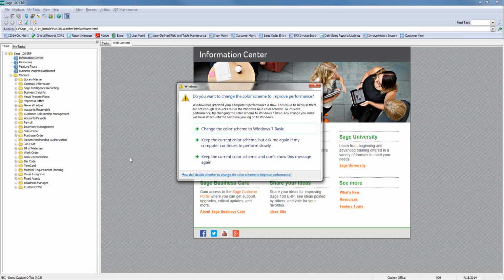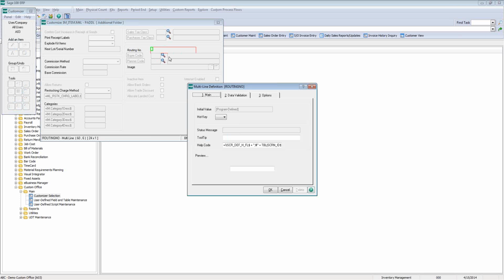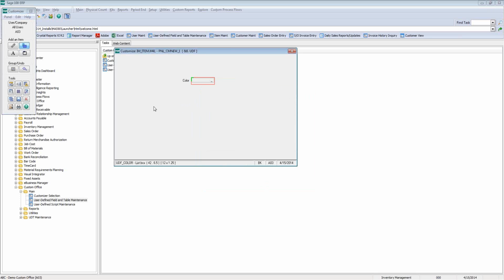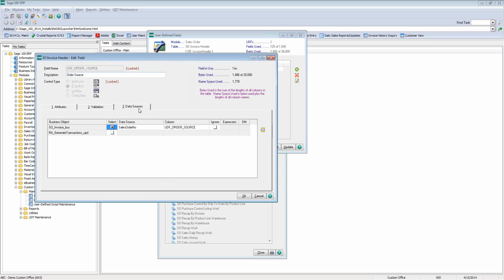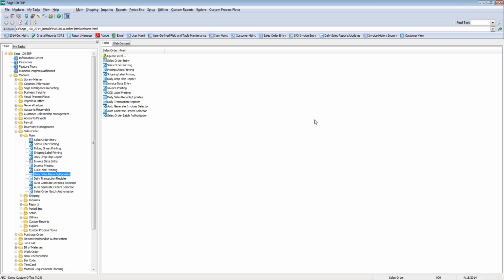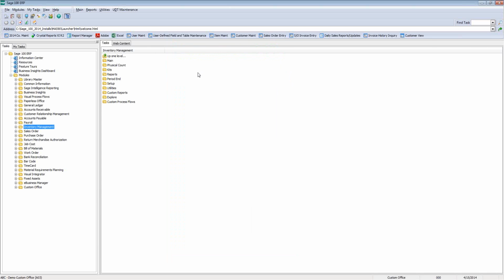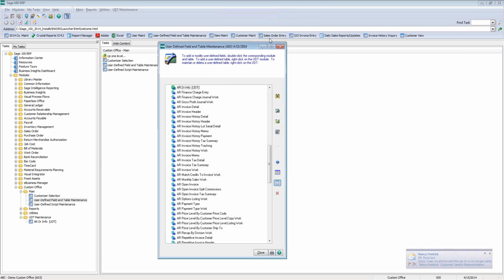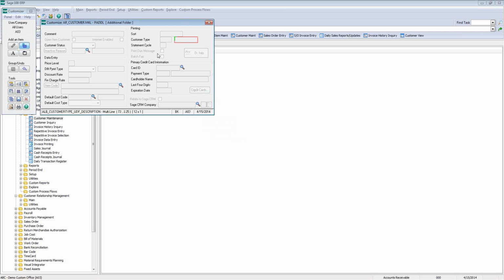Custom Office for Sage 100 ERP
Use Custom Office to change the appearance of your Sage 100 ERP screens to match the way you prefer to work.